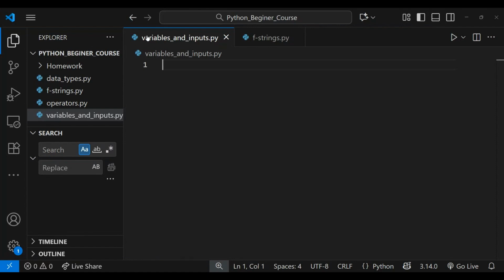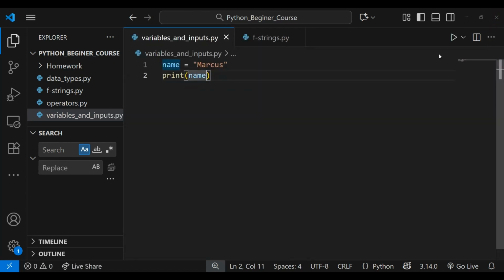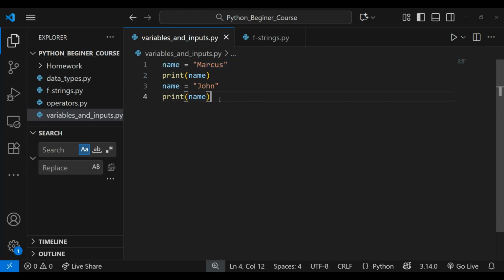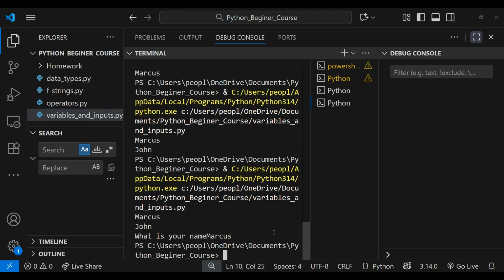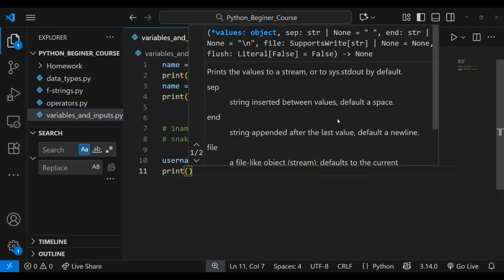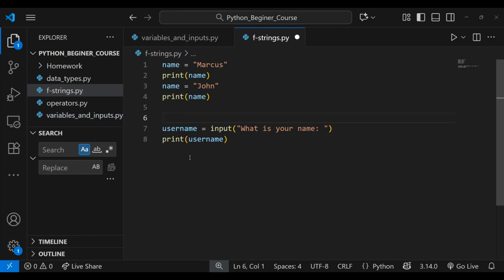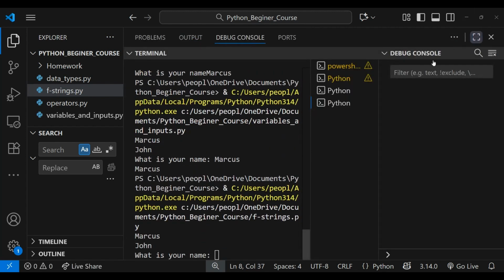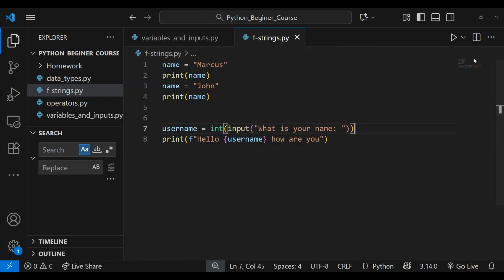Python Tutorial Episode 5: Master Variables, User Input & F-Strings!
Python tutorial for beginners: learn variables, user input, f-strings, and basic coding in Python! Episode 5 teaches how to store values, get input, and format messages.

Continue description:
This episode makes Python fun and interactive with step-by-step examples and exercises. By the end, you’ll confidently create your own mini programs and experiment with your code!

 What you’ll learn in Episode 5:

How to store values in variables

How to get input from users using input()

How to format output with f-strings

Whether you’re just starting out or brushing up on basics, this tutorial will level up your Python skills. Don’t forget to try the exercises at the end to practice what you’ve learned!